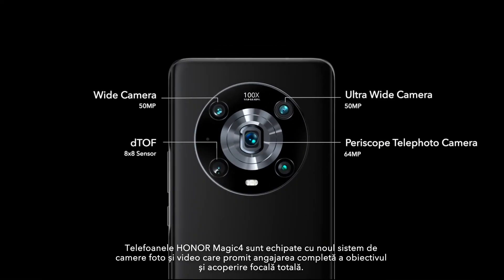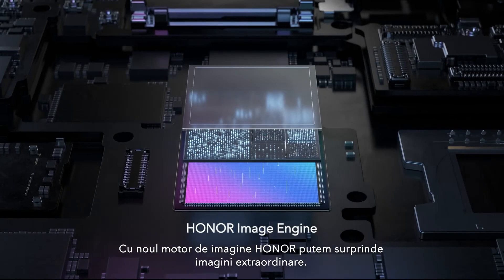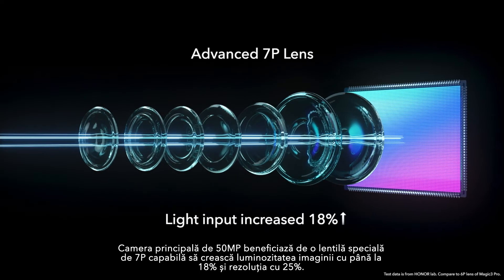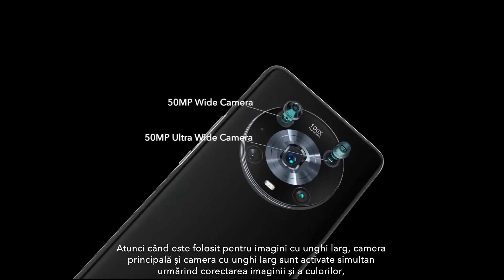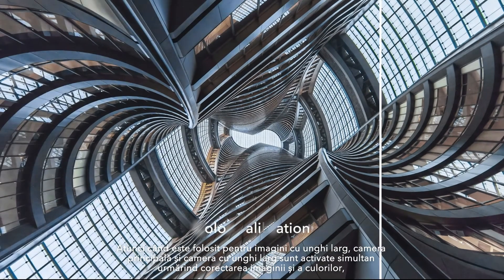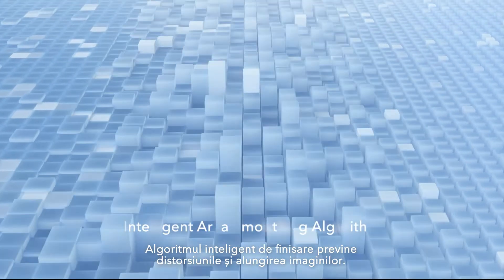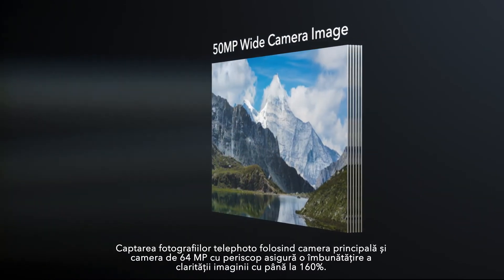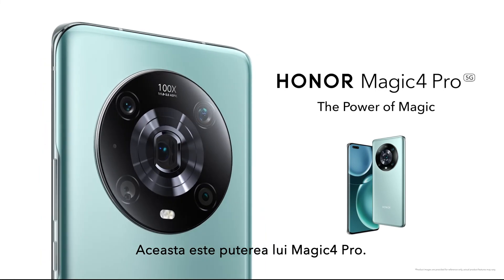HONOR Magic4 Pro - Camera Fusion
Acum poți fotografia TOT ce vezi. Noua cameră cu obiectiv avansat 7P îți dezvăluie lumea exact așa cum o privești!